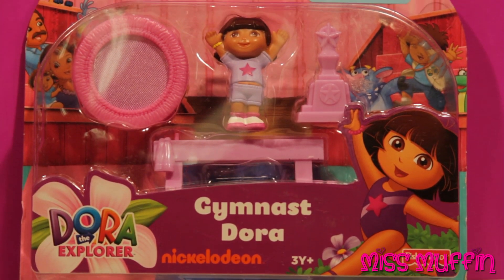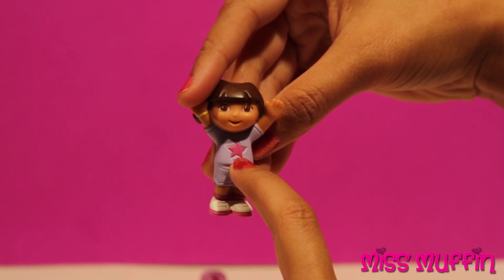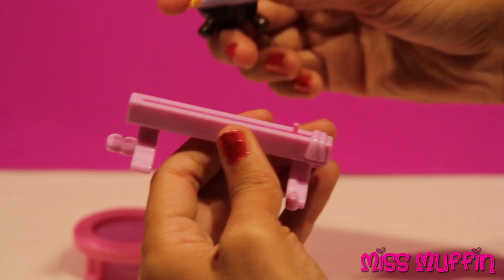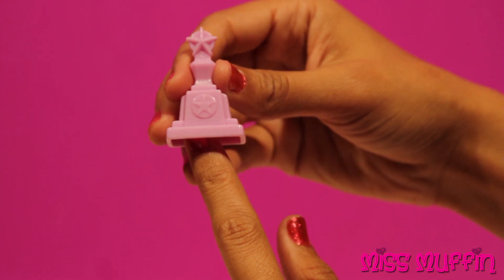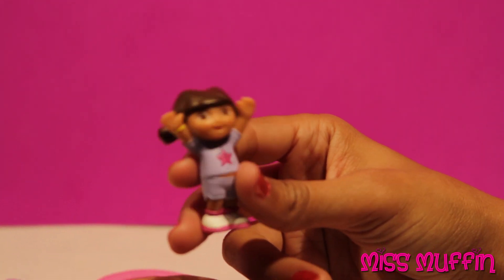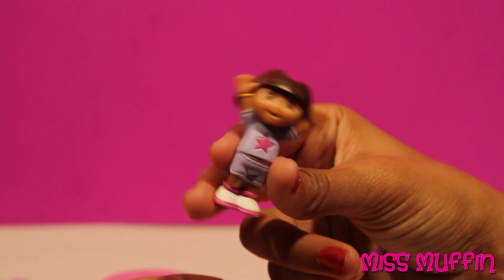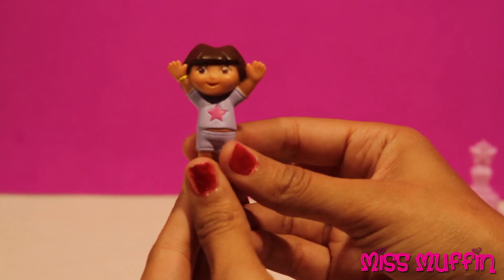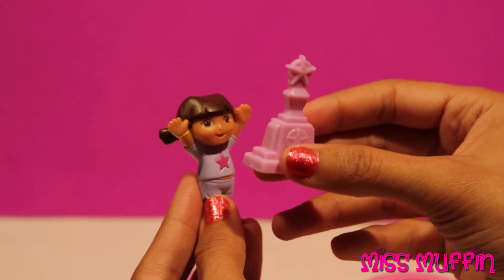Dora the Explorer: Let's Go Adventure Gymnast Playset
Hi. I'm Miss Muffin. I would like to welcome you to the world of Dora the Explorer. Practice your awesome gymnastics moves on the balance beam or trampoline before claiming your gymnastics trophy. Flip, spin, and jump your way to fun! This Dora Gymnast Playset includes: Trampoline, Balance Beam, Trophy and Dora which measures approx. 2 1/2" tall.

I purchased the Dora the Explorer: Let's Go Adventure Gymnast Playset

Dora the Explorer is an American educational animated TV series created by Chris Gifford, Valerie Walsh, and Eric Weiner. Dora the Explorer became a regular series in 2000. The show is carried on the Nickelodeon cable television network, including the associated Nick Jr. channel. It aired on CBS until September 2006. A Spanish-dubbed version first aired as part of a Nick en español block on NBC Universal-owned Telemundo through September 2006; since April 2008, this version of the program has been carried on Univision as part of the Planeta U block. The series is co-produced by Nickelodeon Productions and Nickelodeon Animation Studio. Dora the Explorer is one of the longest-running shows of Nick Jr. During the sixth season, the show became the Nick Jr. series with most episodes, surpassing Blue's Clues with 143 episodes, having 144 after it had complete broadcast on television. It won a Peabody Award in 2003 "for outstanding efforts in making learning a pleasurable experience for pre-schoolers."

Toys around the world are called:
Arabic: لُعْبَة
Brazilian Portuguese: brinquedo
Chinese: 玩具
Croatian: igračka
Czech: hračka
Danish: legetøj
Dutch: speeltje
European Spanish: juguete
Finnish: lelu
French: jouet
German: Spielzeug
Greek: παιχνίδι
Italian: giocattolo
Japanese: おもちゃ
Korean: 장난감
Norwegian: leke
Polish: zabawka
Portuguese: brinquedo
Romanian: jucărie jucării
Russian: игрушка
Spanish: juguete
Swedish: leksak
Thai: ของเล่น
Turkish: oyuncak
Ukrainian: іграшка
Vietnamese: đồ chơi